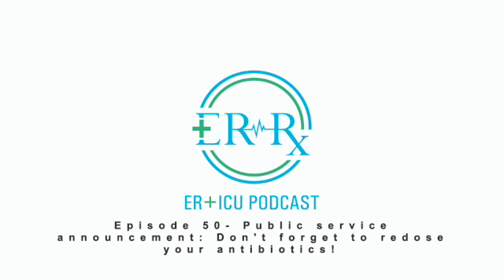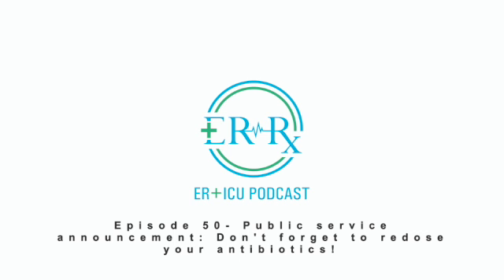Episode 50- Public service announcement: Don't forget to redose your antibiotics!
In this episode, we discuss a recent article that describes delays in antibiotic redosing in the ER and how that affects mortality rates.

References:
The references for Episode 50 are found on my Read by QxMD collection